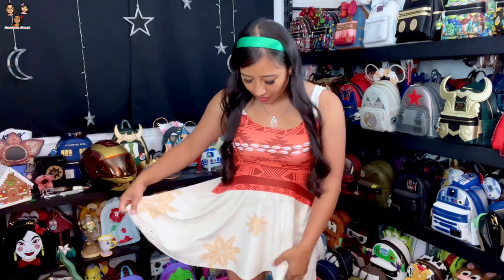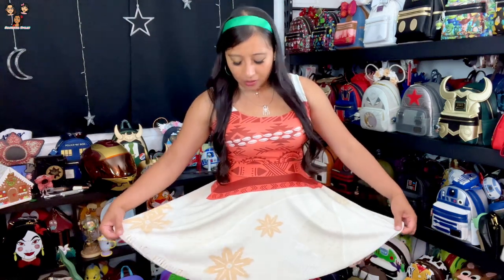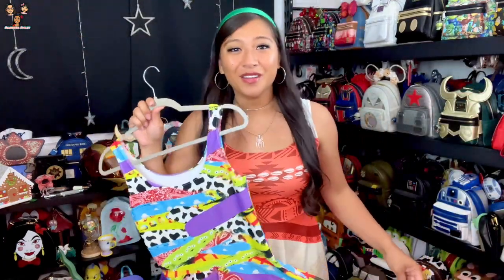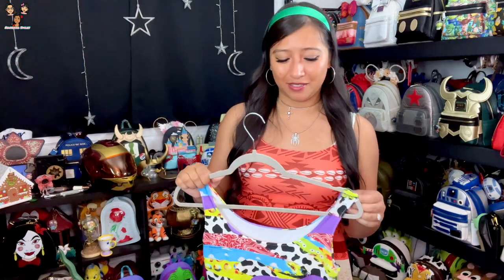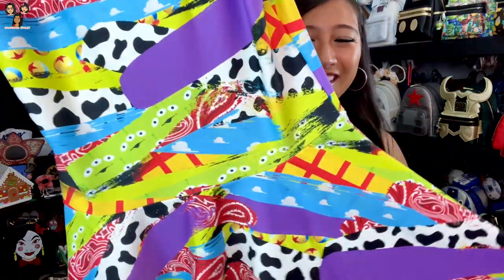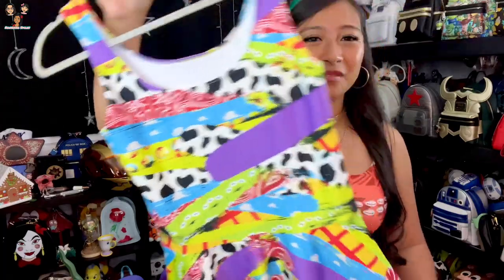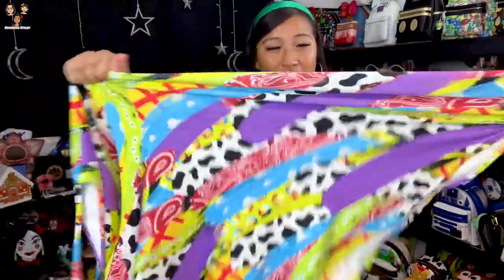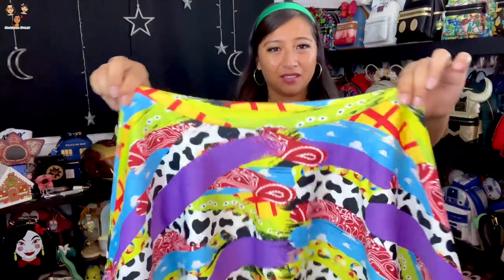Geek Chic: Little Lady Shay Boutique | Disney dress review | Nguyening Smiles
Hello and welcome [back] Nguyeners!

A small shop that makes custom apparel sent me some goodies, so let's take a look!  The skater dresses they sent me are: Moana, Queen of Hearts, and Toy Story.